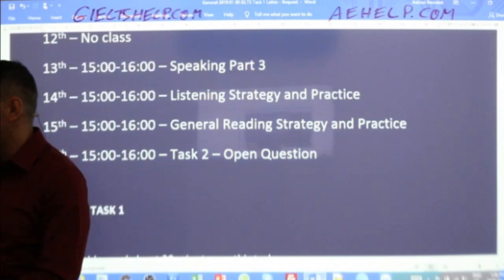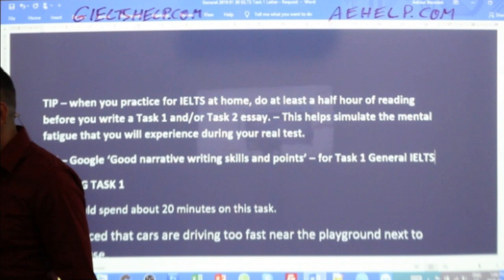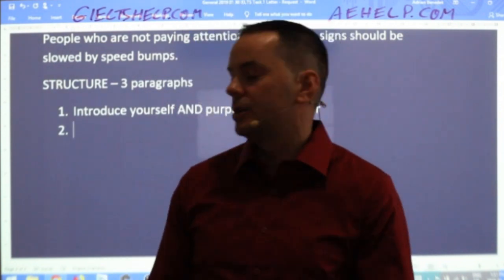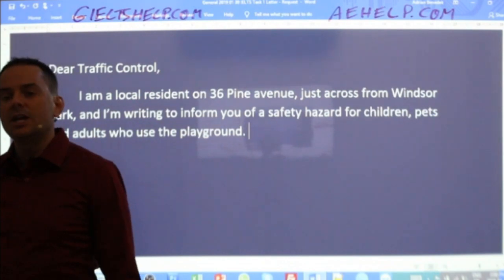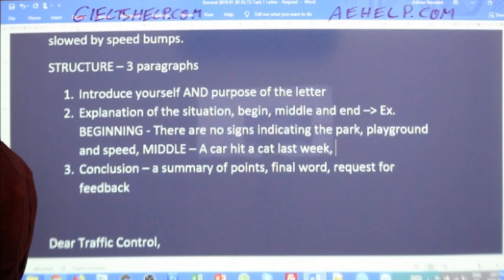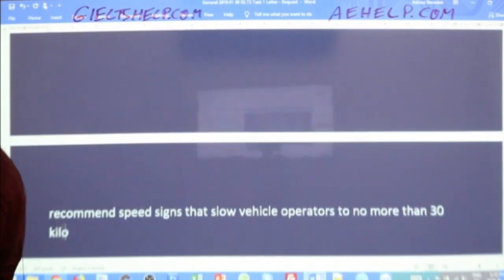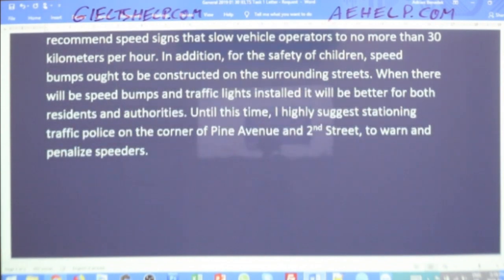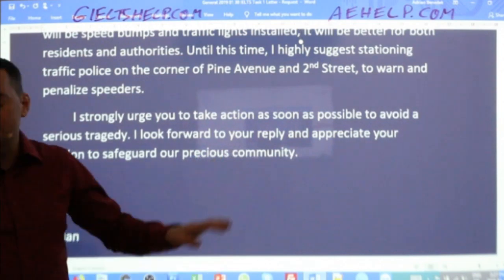IELTS Live Class - Task 1 Letter for Band 9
IELTS live class materials are coming from our websites, Academic and General Happy learning!

You noticed that cars are driving too fast near the playground next to your house.
Write a letter to city hall. In your letter,
• explain the situation clearly
• describe why this worries you
• suggest possible solutions
Write at least 150 words.
You do NOT need to write any addresses.
Begin your letter as follows:
Dear. ,

This video explains what is task 1. It teaches important basics for IELTS task 1 writing: effective letter writing, email and writing structure. This video is writing strategies in a series that teaches the steps necessary to achieve a high score, between 7 to 9 on the IETLS task one writing question. Task 1 strategies focus on understanding the question, planning and structure with working example. This series will teach you the strategies that will help you to reach success on this question in the 20-minute time limit. It is worth 1/3 of the writing mark. Follow the instructions carefully and make sure to practice. It is important to try different types of question for the task 1, so you can think quickly and logically. Enjoy. @gielts